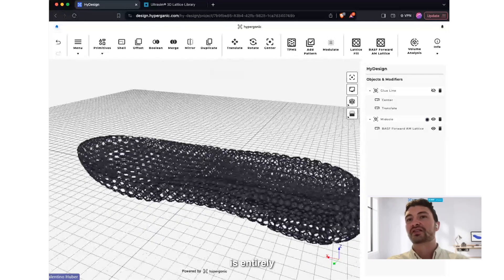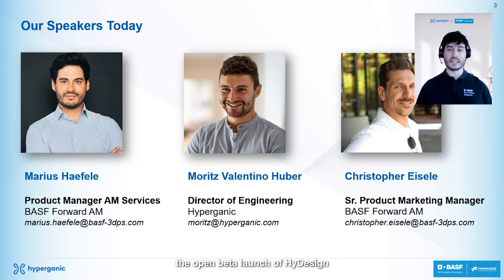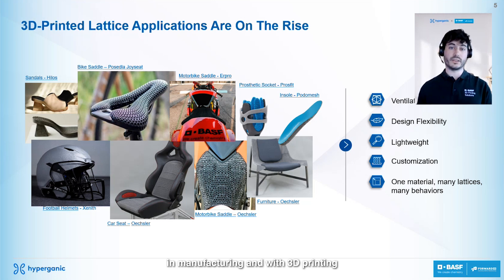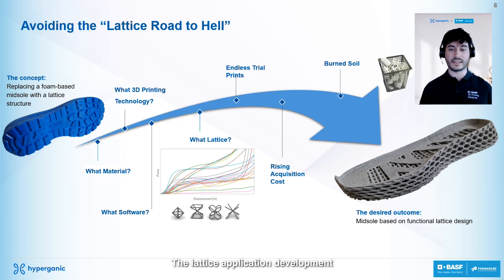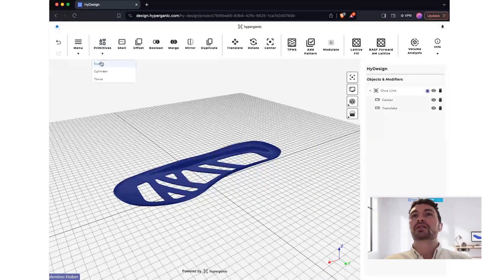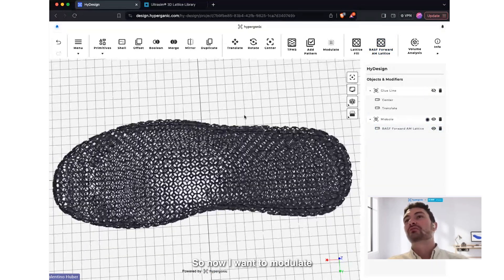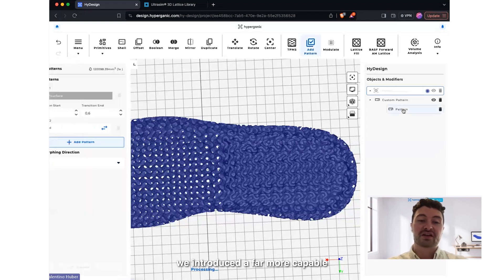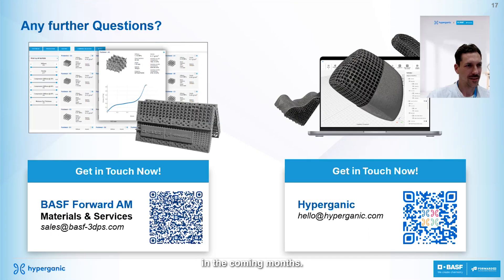HyDesign Tech Talk Highlight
On 9 April 2024, Hyperganic and BASF Forward AM co-hosted a Tech Talk for the Open Beta Launch of HyDesign. During the talk, Moritz Valentino Huber (Director of Engineering at Hyperganic) and Marius Haefele (Product Manager AM Services at BASF Forward AM) showcased how HyDesign empowers users to create superior lattice structures, reducing material usage and enhancing product performance, all within minutes.

HyDesign combines BASF’s expertise in materials with Hyperganic’s expertise in software, opening up a world of possibilities for product development with lattices by incorporating BASF Forward AM’s Ultrasim® 3D Lattice Library right into an accessible design tool​.

Ready to dive into HyDesign? Get instant free access to our 90-day Open Beta now. 🔽🔽🔽